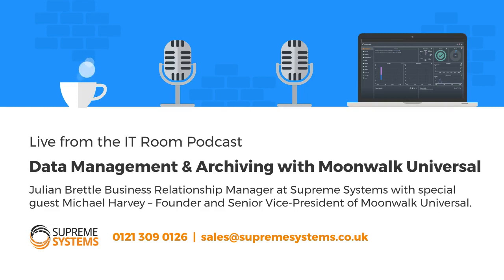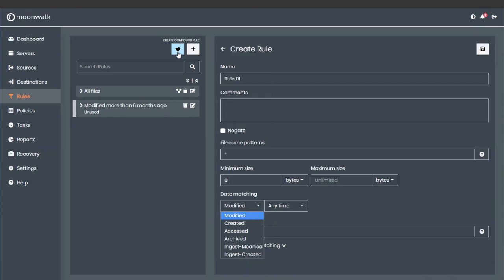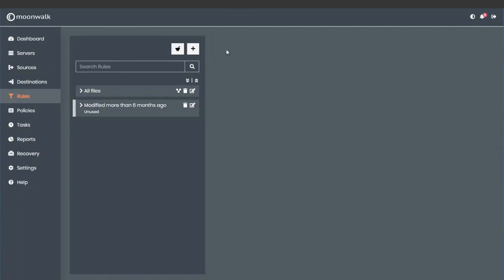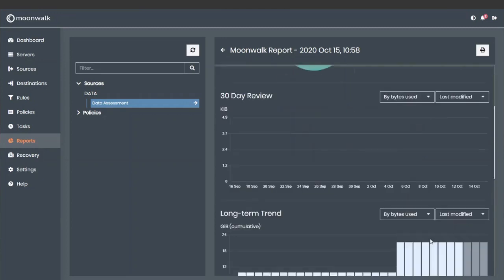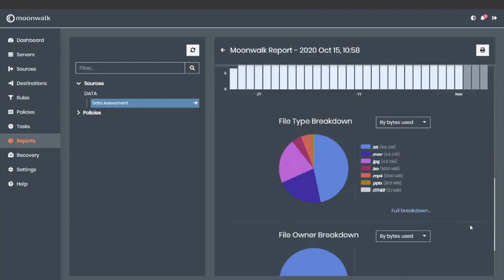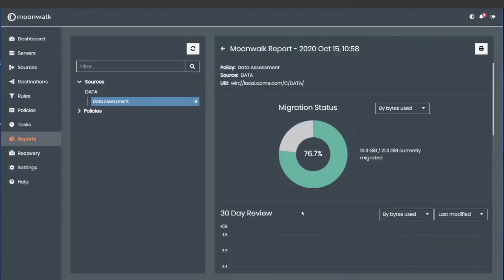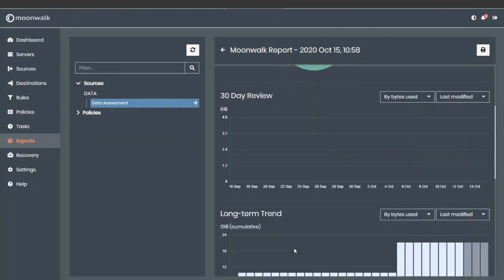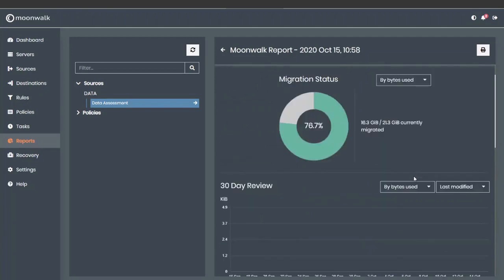Data Management & Archiving with Moonwalk Universal 🗂️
Live from the IT Room Podcast 🎙️

Episode #4 – Data Management & Archiving with Moonwalk Universal 🗂️

In today’s podcast, hosted by Supreme Systems very own Julian Brettle, we will be discussing data management and archiving solution Moonwalk with our special guest Michael Harvey, Founder and Senior Vice-President of Moonwalk Universal.

About us: Supreme Systems provide IT Managed Services and IT Consultancy to businesses across the West Midlands. To find out more of how Supreme Systems can help your business, contact our team today on…